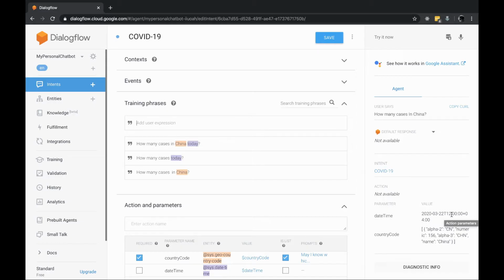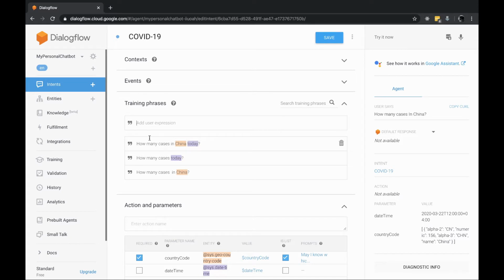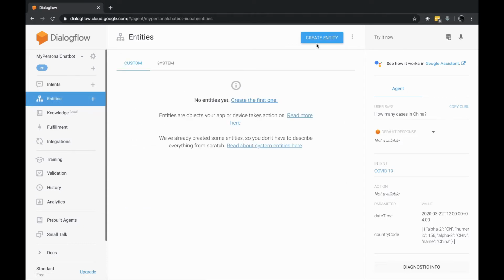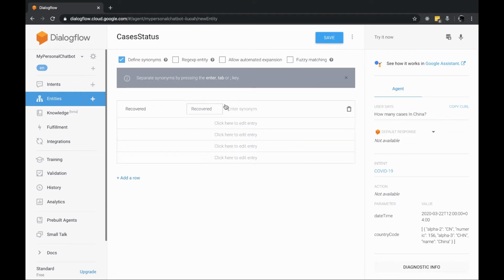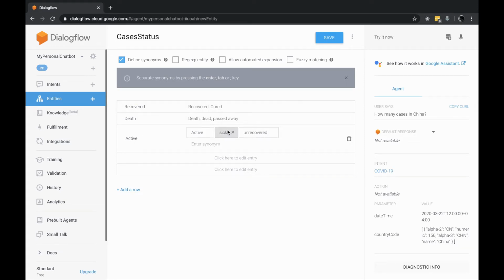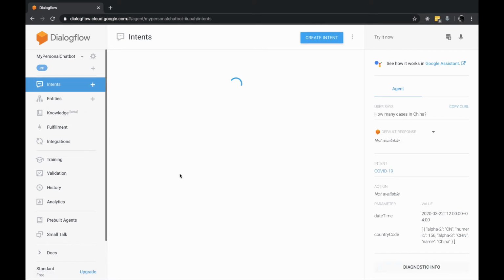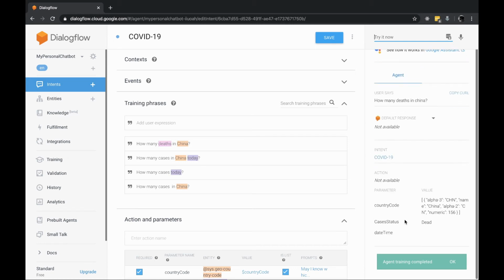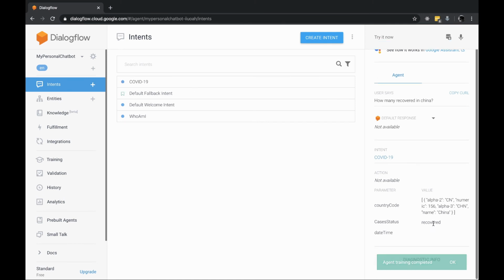Building Chatbot With Dialogflow - Custom Entities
In this video we'll be seeing how to create custom entities in dialogflow for your intents.